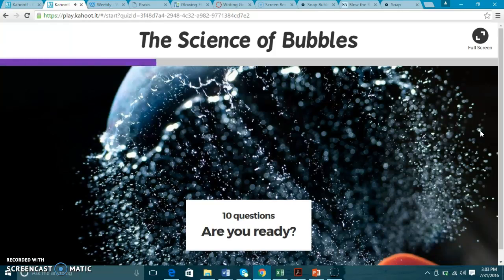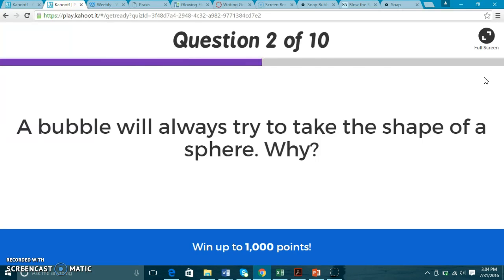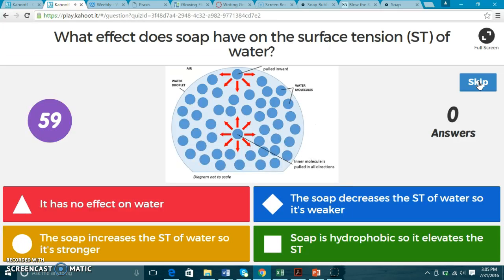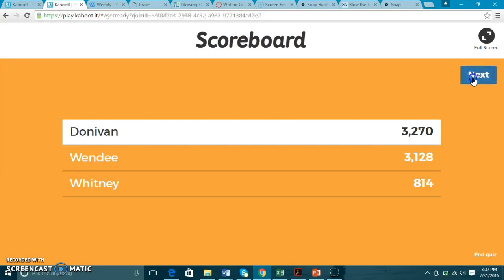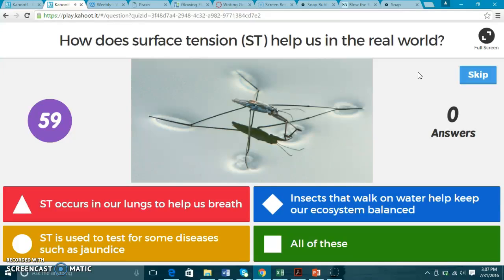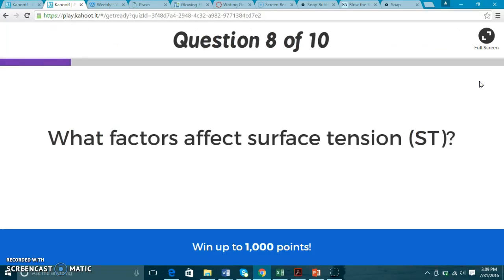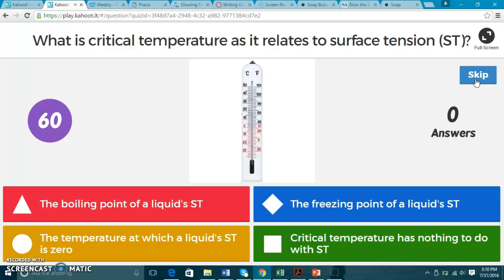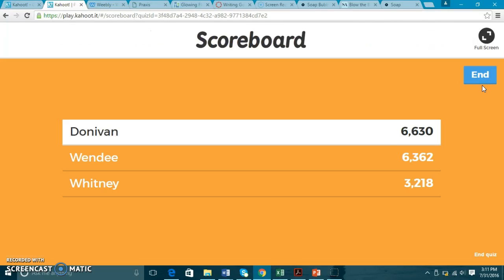The Science of Bubbles kahoot